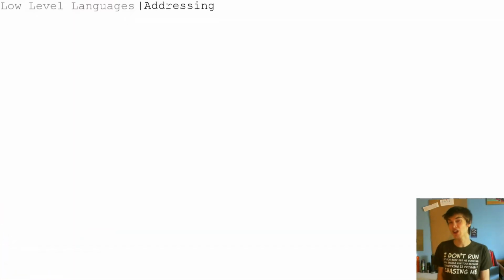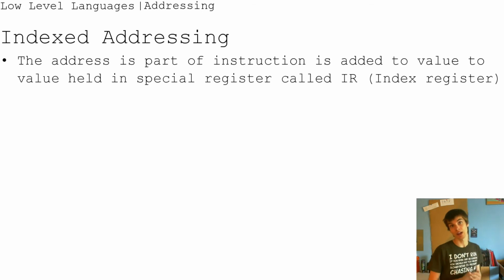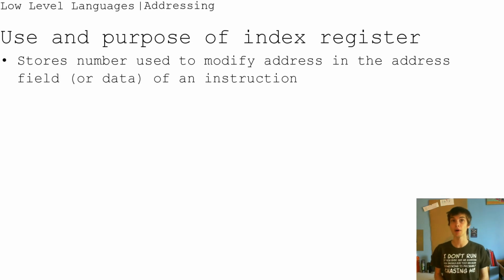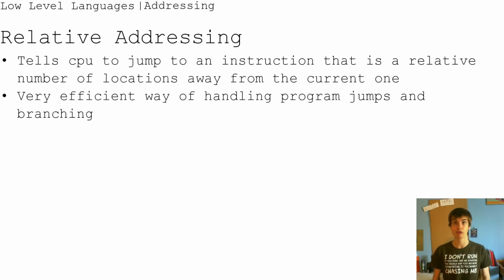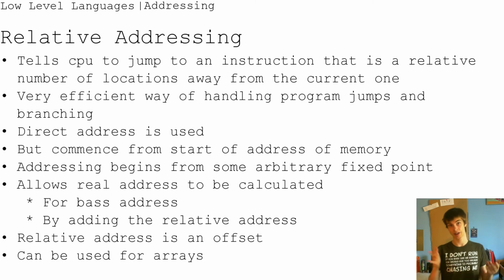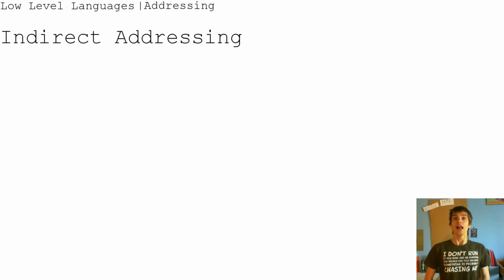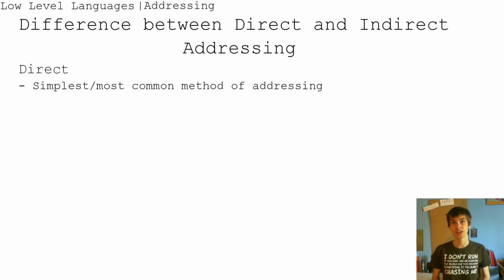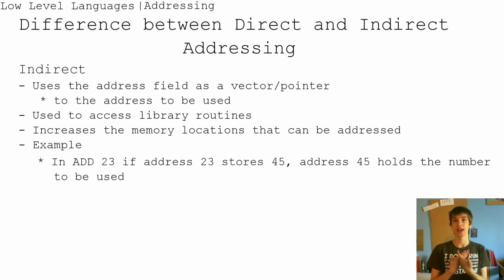F453 | Low Level Languages | 01 Addressing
In this video I tell you the use and purpose of the index register what  immediate, indexed, relative, direct and indirect is and the difference between direct and indirect addressing

Next Video in Playlist Low Level Languages Mnemonics, Operand & Opcode